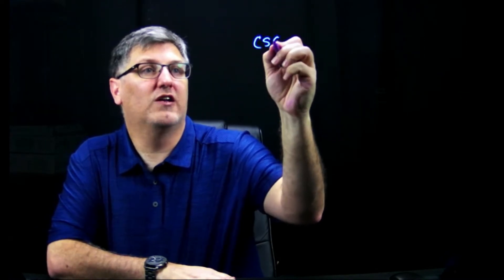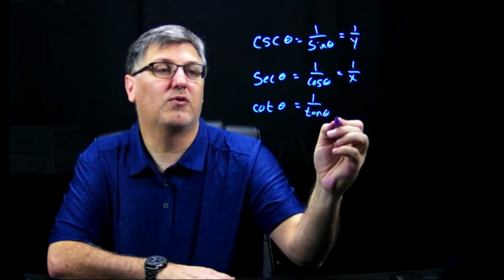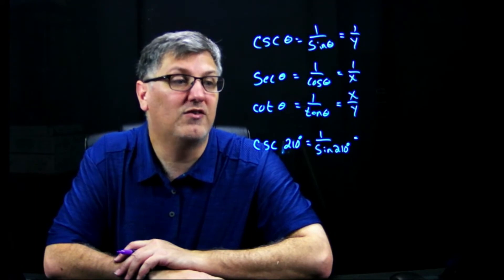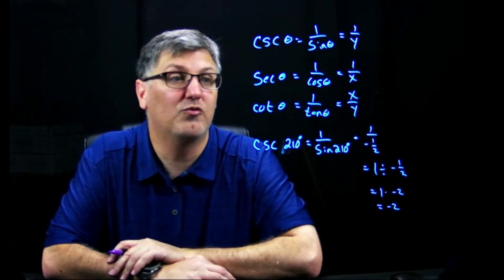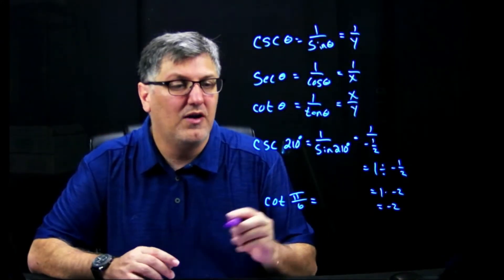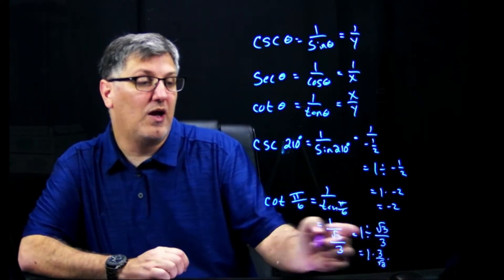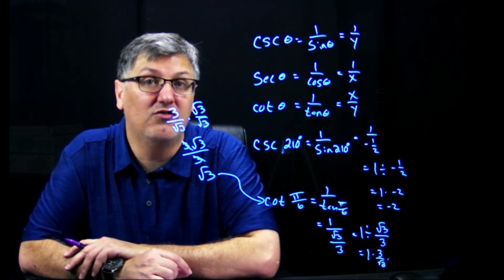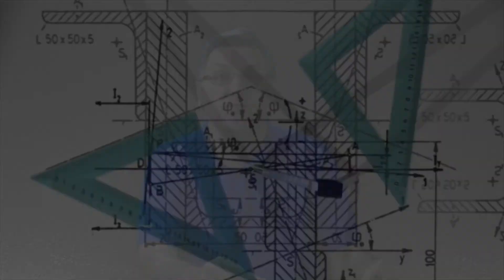Reciprocal Trigonometry Functions on the Unit Circle